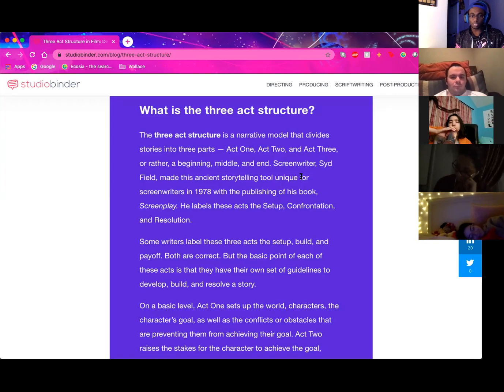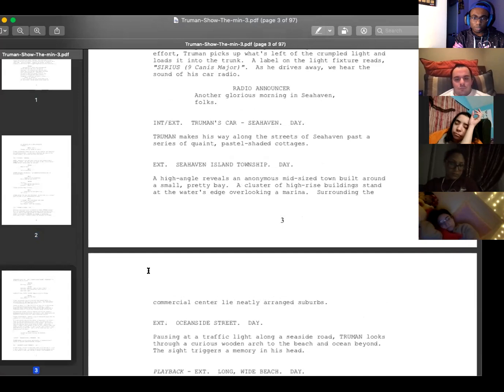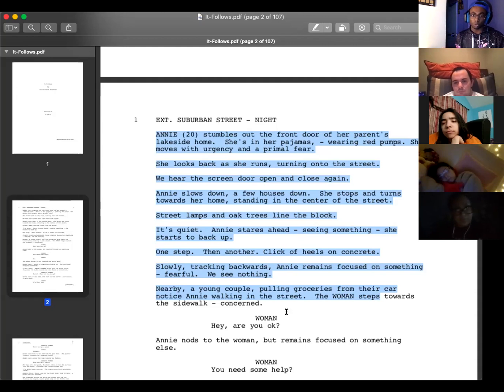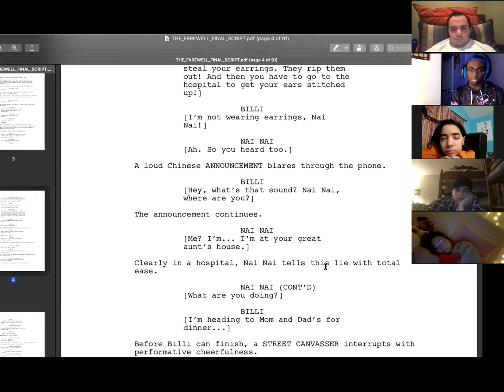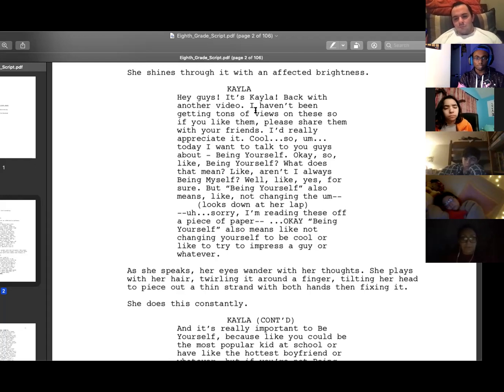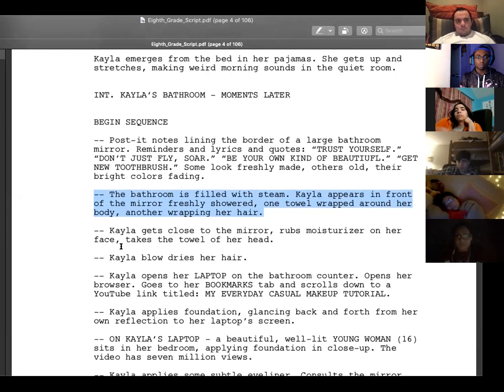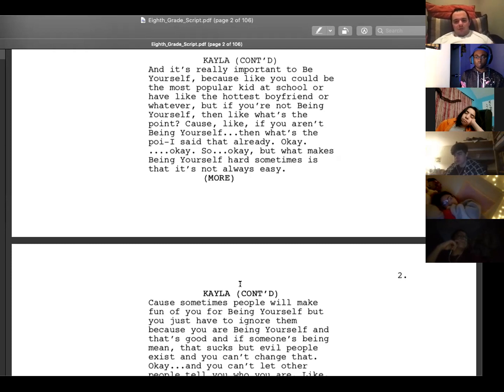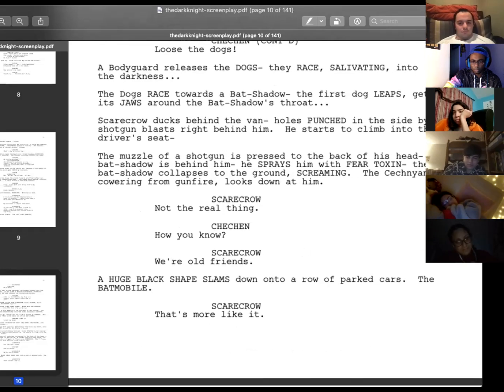Screenwriting Workshop (2/25/21)